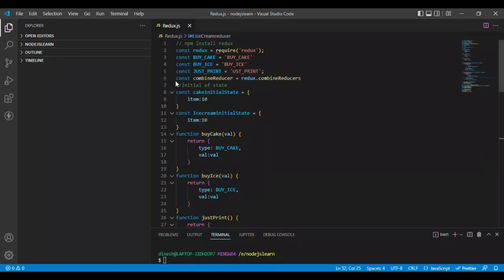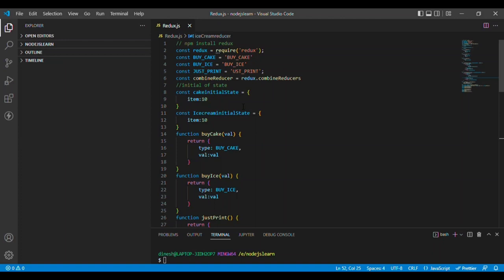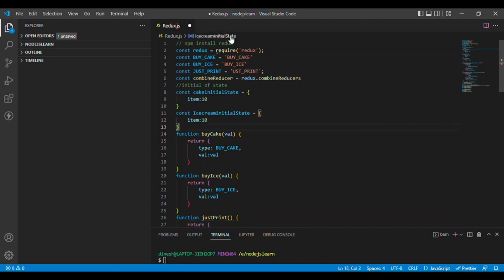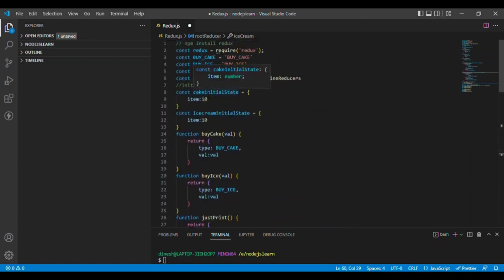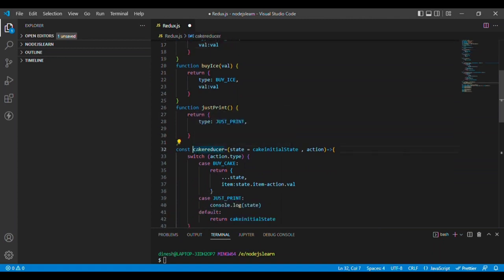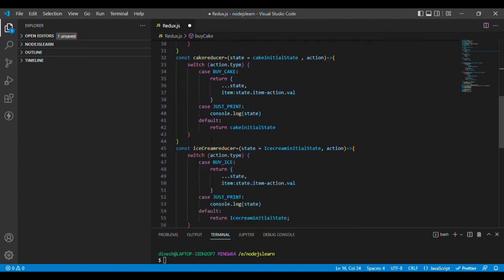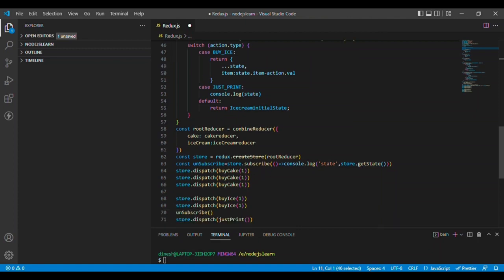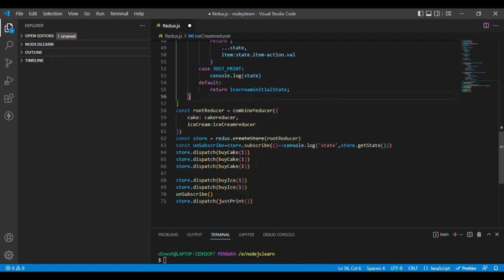Redux concept | React js | global store